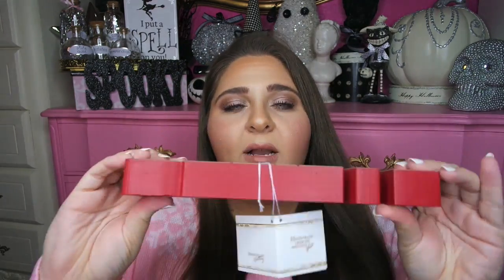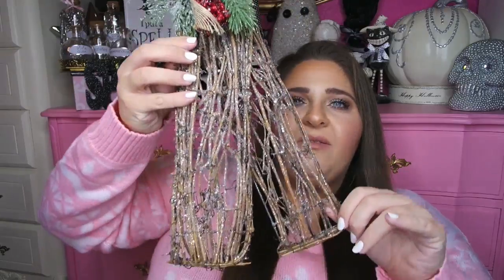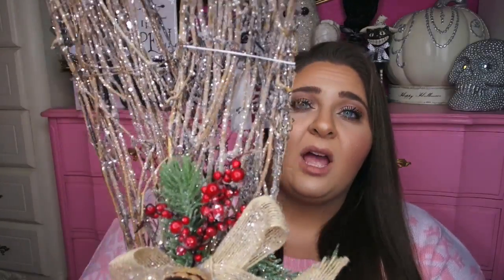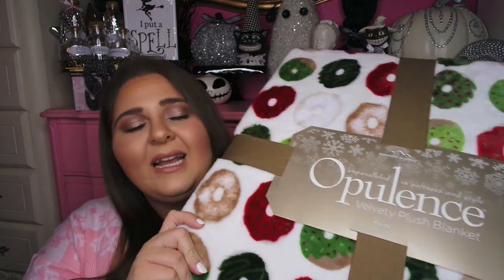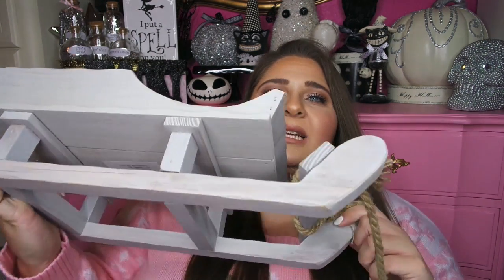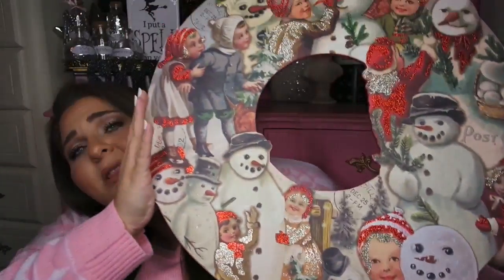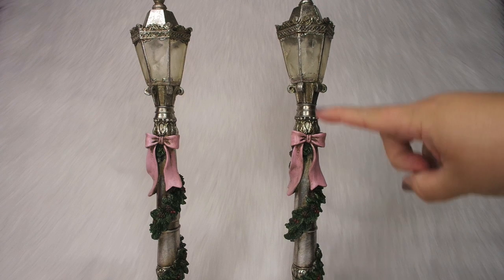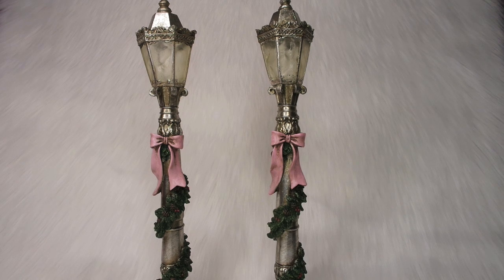CHRISTMAS DECOR HAUL 2016 ♡ HomeGoods, TJ Maxx, Marshalls & Hobby Lobby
HI FRIENDS!

Happy Monday! I am so excited to finally share my newest Christmas Decor Haul video with you! I filmed this video before Halloween and before I went on my last minute vacation, so I apologize for the delay.

But I am so excited for the holidays! It's never to early to start picking up Christmas goodies!

Let me know if you have any of these pieces! Yay for Christmas Decor Twins!

Hope you all have a great week!

xoxo
Lauryn

If you are new to my channel, HI WELCOME! I hope you stay awhile and we can get to know each other!! :) :) YAY!

HEY I'M ON SOCIAL MEDIA! LET'S SOCIAL MEDIA TOGETHER!

*** Any rude or negative comments will be deleted and you will be blocked. This rule stands for all of my videos! My channel is a positive place where we can share ideas and all converse about our favorite things. ***

Okay, byeeeee!
I hope you have one fabulous day!